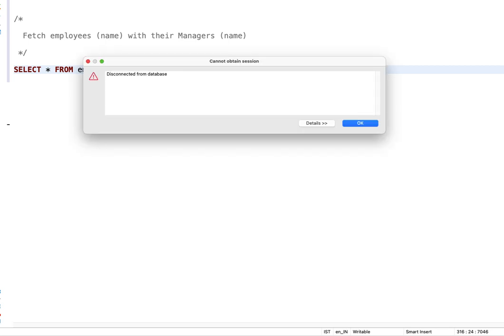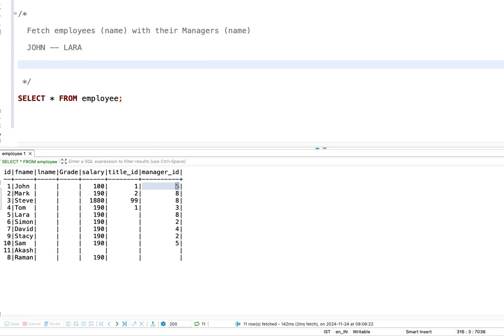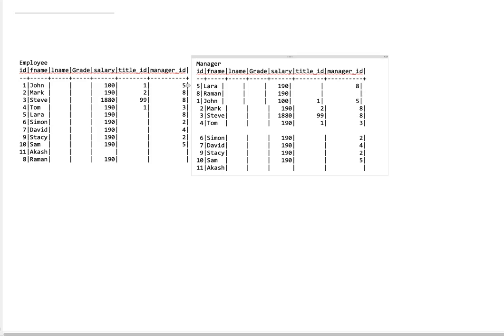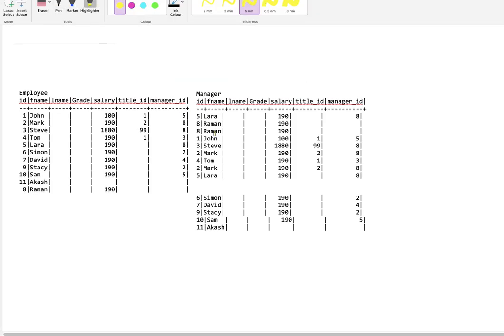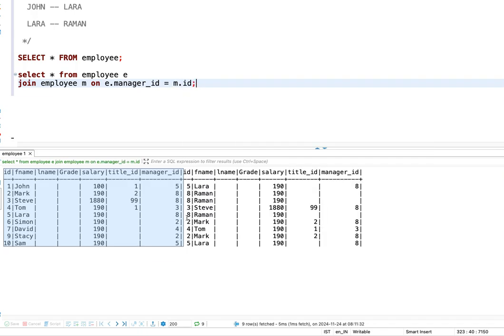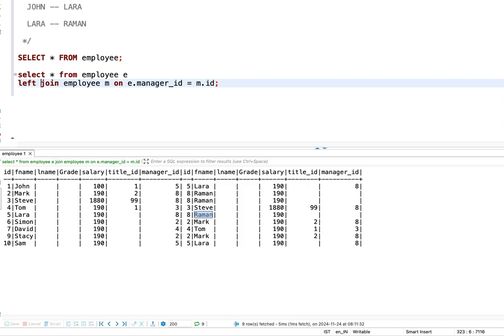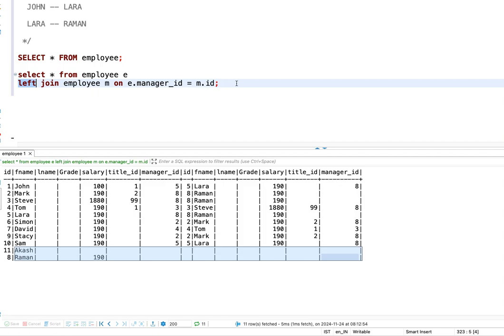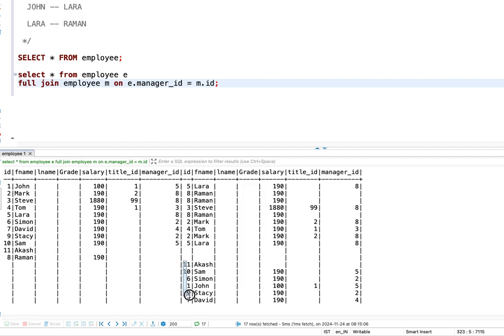Mastering SQL: Fetch Employee and Manager from a table - Essential SQL Tutorial for Interviews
Welcome to our SQL tutorial series! In this video, we will dive deep into understanding the SELF JOIN in SQL, and demonstrate how to fetch employee names along with their respective manager names via INNER JOIN, LEFT JOIN, RIGHT JOIN, FULL JOIN.

What You’ll Learn:
- The basics of SQL JOINs [ Inner Join, Left Join, Right Join]
- How to use the SELF JOIN to combine rows from same table
- Practical example using the employee and manager relationship